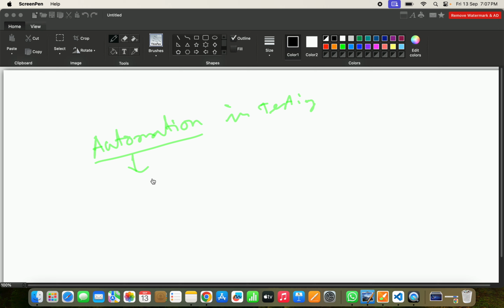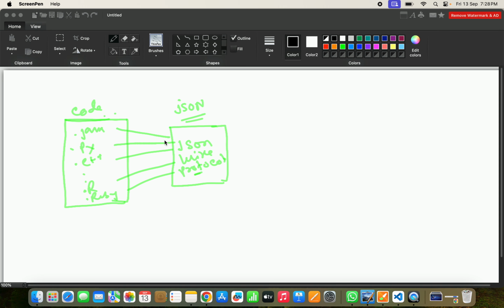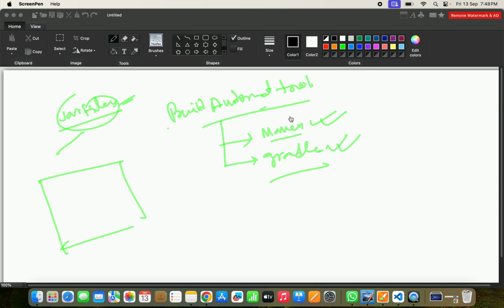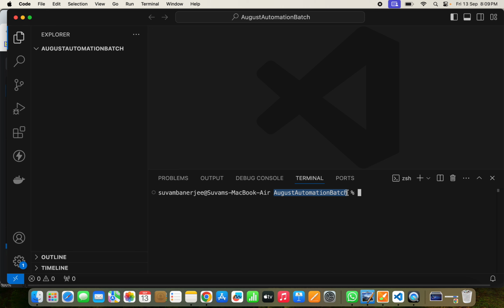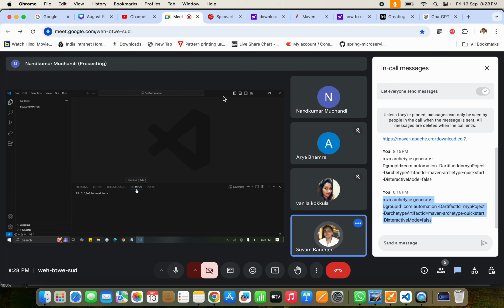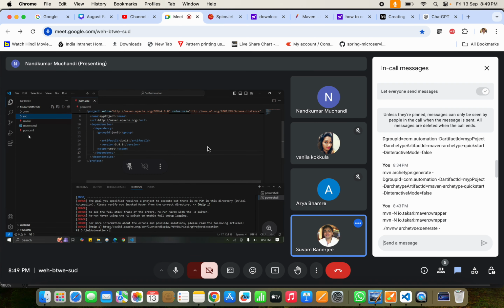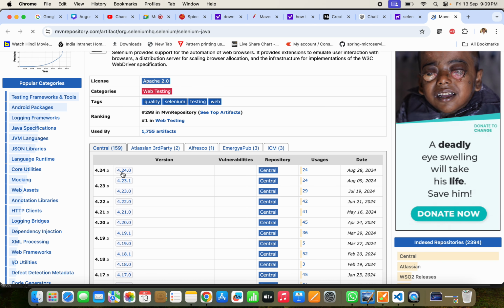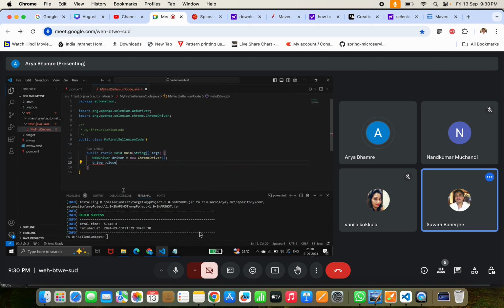August Batch Day 11- Creating Maven Project and Creating First Selenium Code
Creating Maven Project and Creating First Selenium Code